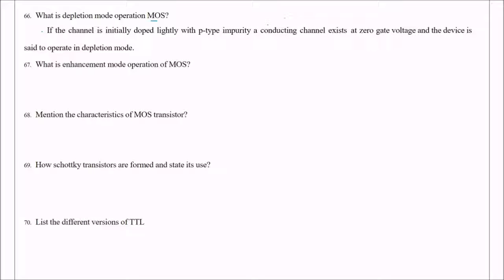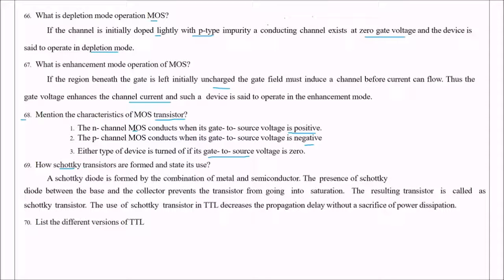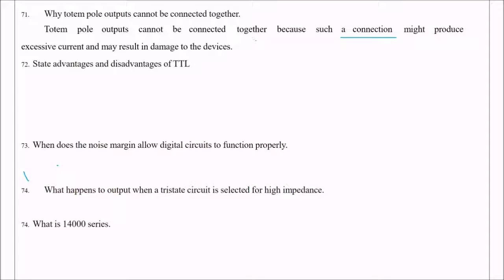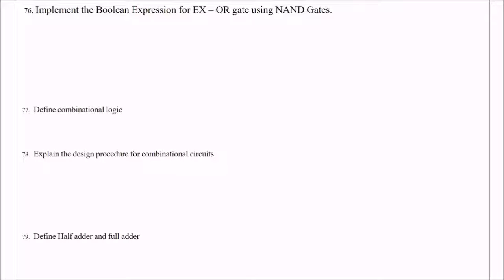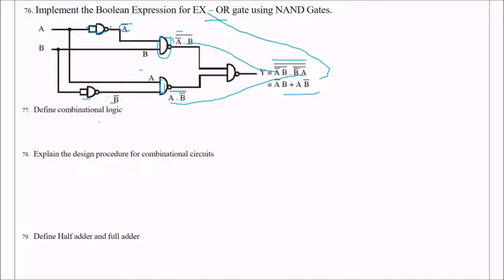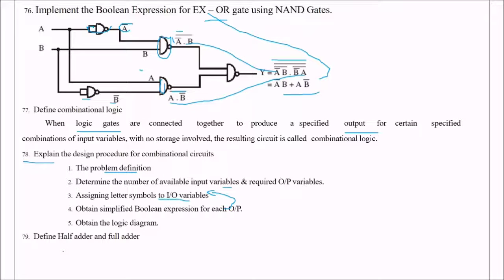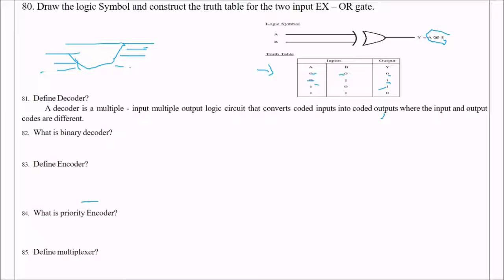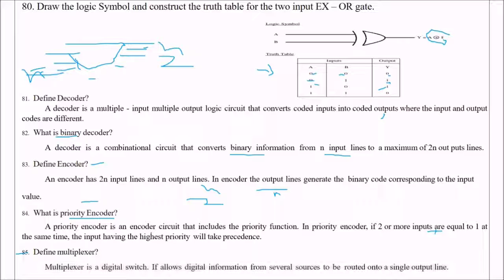ECE Interview Prep | Top Electronics and Communication Engineering Questions and Answers Part-3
Electronics and Communication Engineering (ECE) is one of the most important and in-demand fields in the world of technology. From designing circuits to communication systems, from microprocessors to signal processing, ECE covers a wide range of concepts that are crucial in today’s digital age. This video on Electronics and Communication Engineering Questions and Answers is specially designed to help students, freshers, and job aspirants prepare for exams and interviews effectively.

🔹 What you will learn in this video:

✔ Basic and advanced Electronics and Communication Engineering Questions.
✔ Conceptual answers explained in a simple and clear manner.
✔ Important topics like Semiconductors, Digital Electronics, Signals and Systems, Microcontrollers, Communication Systems, and VLSI.
✔ Interview-focused Q&A that helps in competitive exams like GATE, PSU, and private sector job interviews.

🔹 Sample Questions Covered:

What is the difference between analog and digital signals?

Explain modulation and its types.

What is the role of microprocessors in communication?

What are logic gates and how do they work?

What is the difference between AM and FM?

Explain the concept of bandwidth and its importance.

What is Nyquist theorem in communication?

All these questions are answered with real-world examples so that you not only understand the concepts but also know how to apply them.

🔹 Why this video is important for you:

If you are preparing for GATE, IES, PSU exams, or technical job interviews, then this video will serve as a complete preparation guide. The Q&A discussed here is based on most commonly asked questions in exams and interviews for Electronics and Communication Engineers.

🔹 Who should watch this video:

👉 ECE students preparing for semester exams.
👉 Freshers preparing for interviews.
👉 Professionals revising their core ECE concepts.
👉 Anyone who wants to strengthen their fundamentals in electronics and communication.

🔹 Conclusion:

By the end of this video, you will have a strong grip on the core Electronics and Communication Engineering Questions and Answers that can help you in exams as well as interviews.

CrackECE Find the Question and Answers of ELECTRONICS AND COMMUNICATION ENGINEERING on this